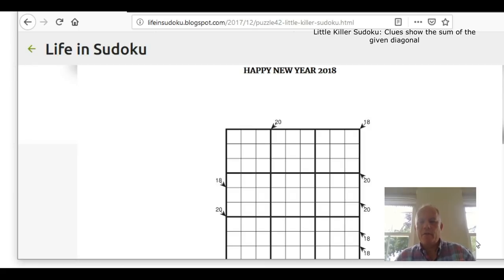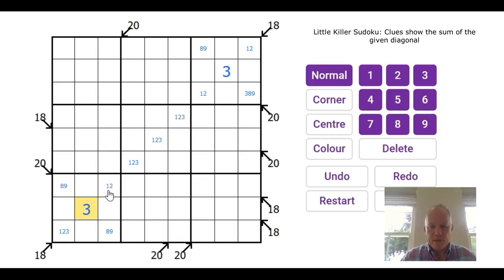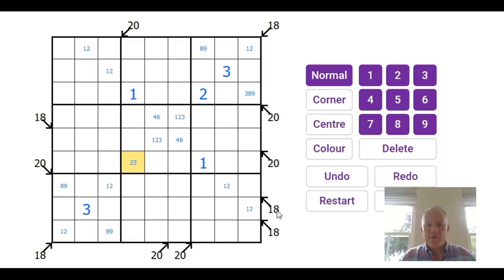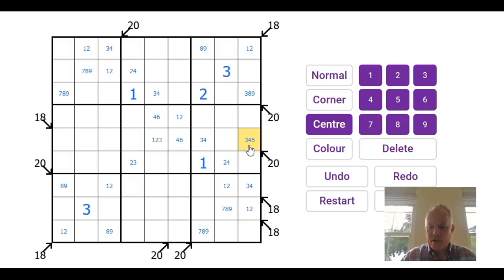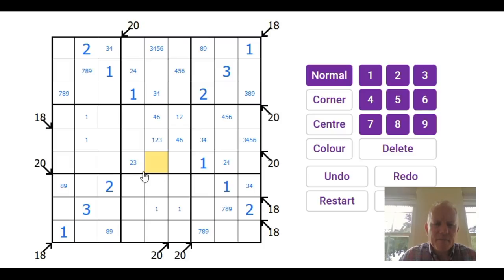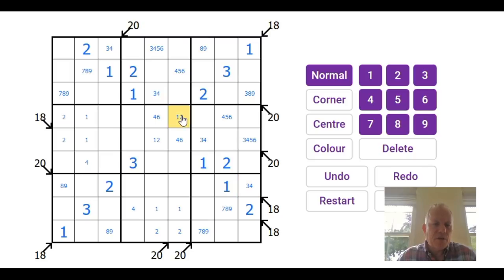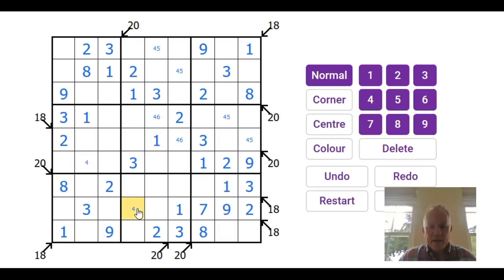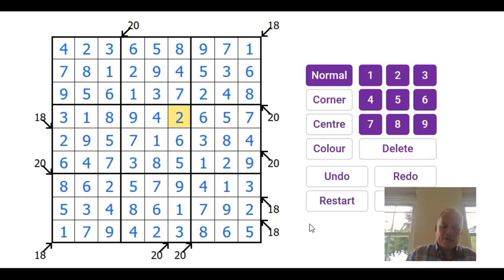A Pretty Little Killer? Happy 2018!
From the Life in Sudoku blog, this Little Killer sudoku is a beauty.